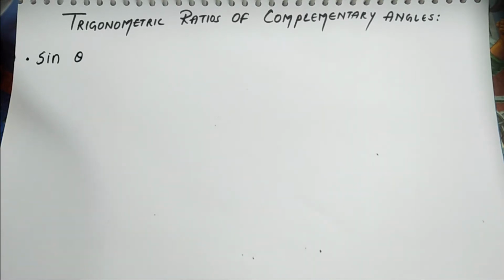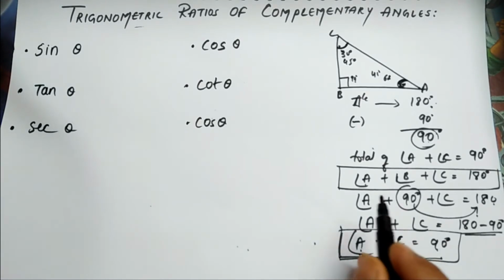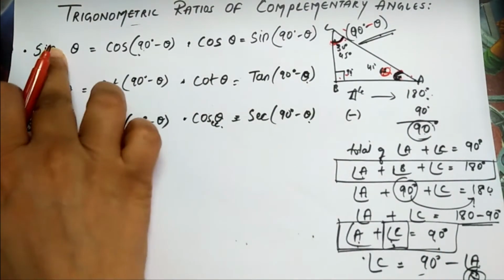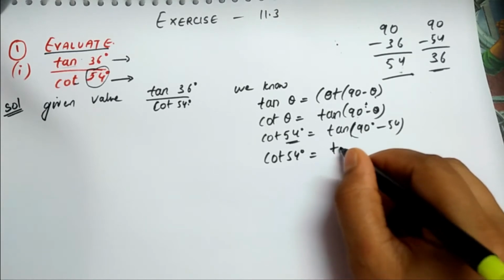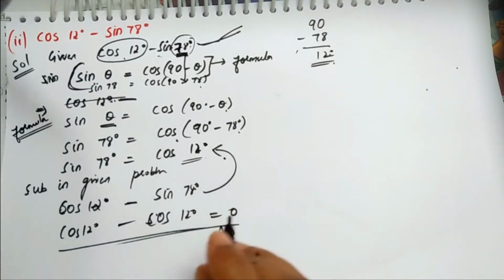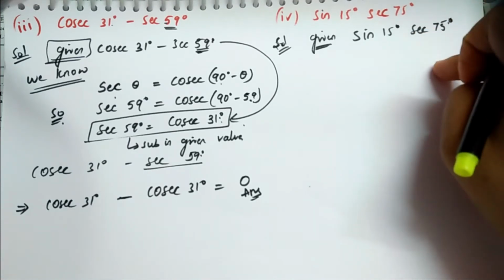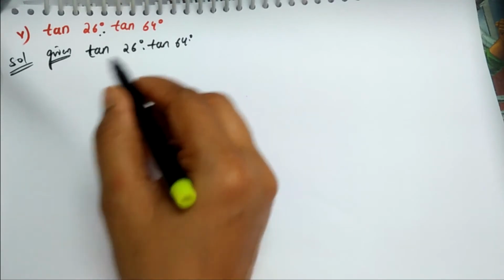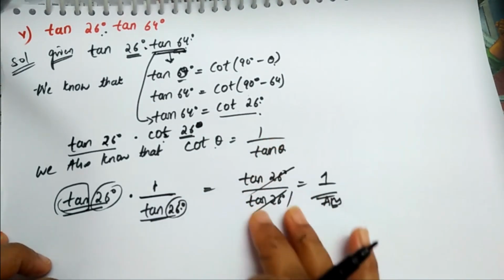Mathematics|Class 10|A.P and T.S SSC| Trigonometry|Complementary Angle|Exercise 11.3|By Anjum Hassan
This Videos has solutions of Trigonometry chapter, exercise 11.3  dealing with complementary Angles.The problems of this video pertains to 10th class AP and Telengana SSC boards,however other syllabus students can also refer for Better understanding.

Here is the link of previous video which contains Introduction and solutions of Exercise 11.1 problem 1 and 2.
Here is the Link of previous Video containing solutions of Exercise 11.1 problem number 3,4 and 5.
Here is the link of previous video which contains Introduction and solutions of Exercise 11.1 problem number 7 and 8.
Here is the link of previous video which contains Introduction and solutions of Exercise 11.2 problem number 1 (i)(ii)(iii)(iv)(v)
Here is the link of previous video which contains Introduction and solutions of Exercise 11.2 problem number  2(i)(ii)(iii),3 and 4.
Here is the link of previous video which contains Introduction and solutions of Exercise 11.2 problem number  5,6 and 7.